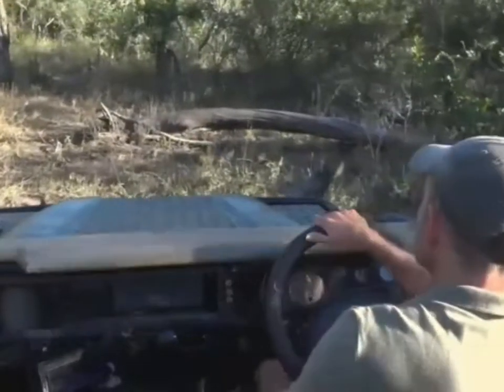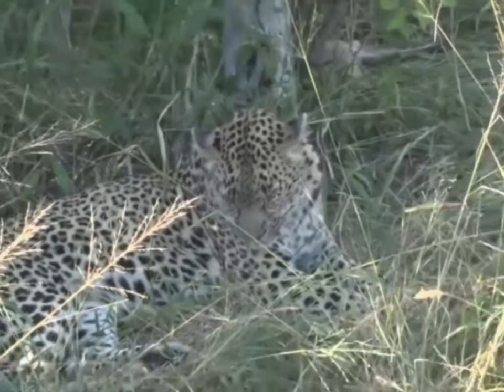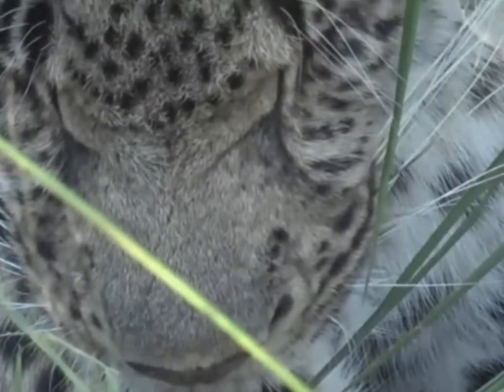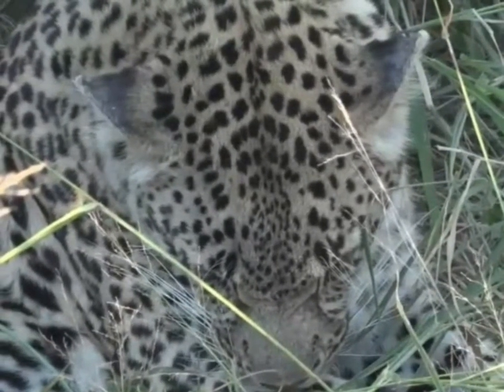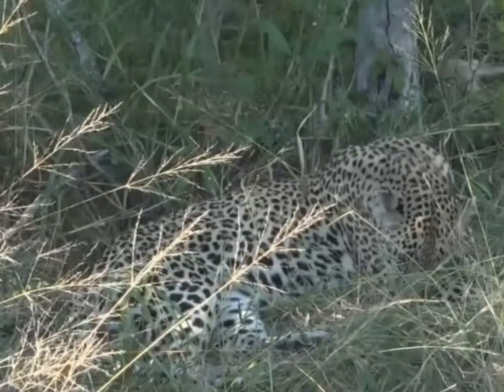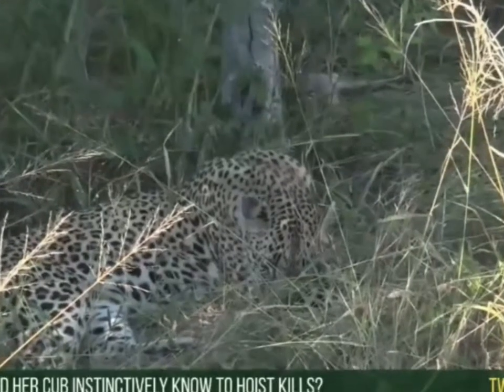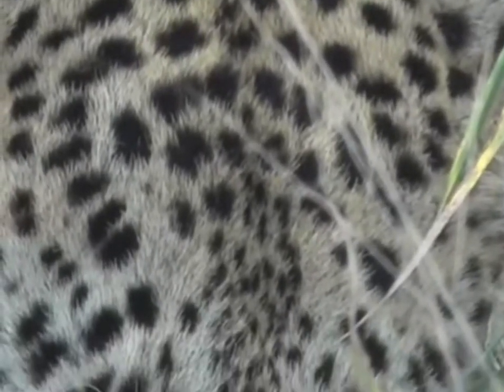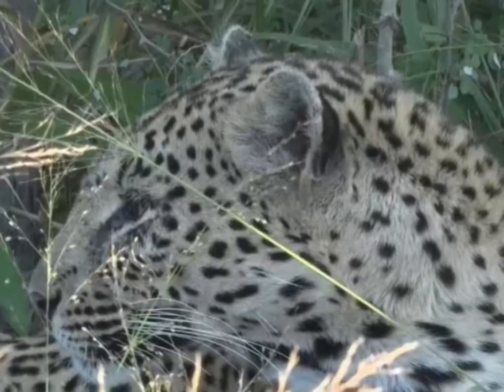May 20, 2017- Sunset - Once again we are fortunate to see Shadow